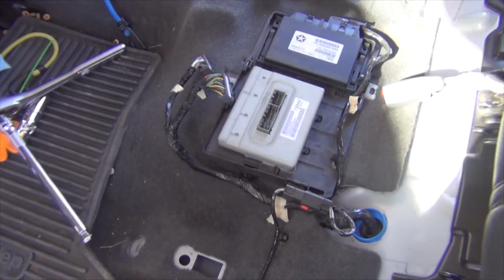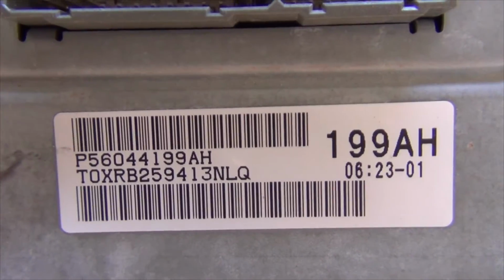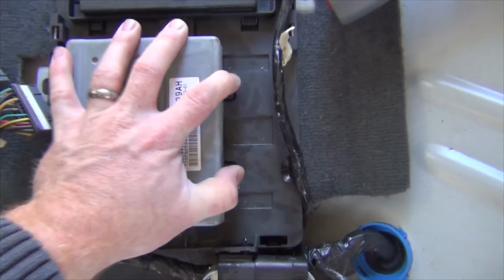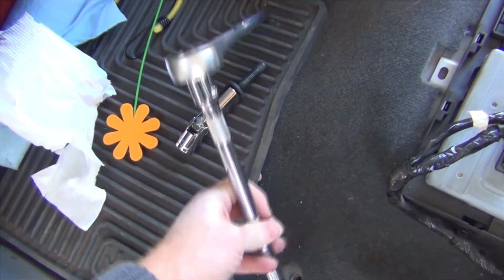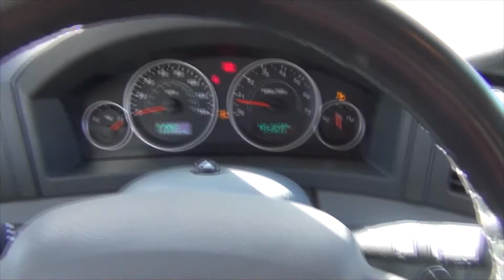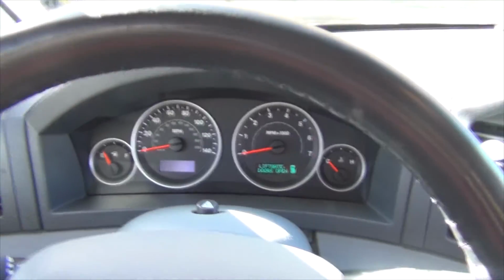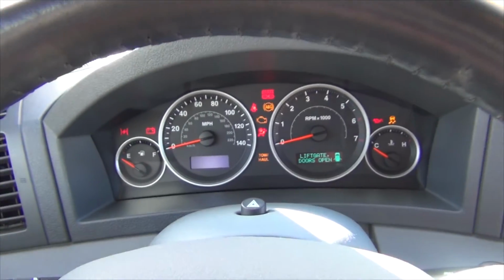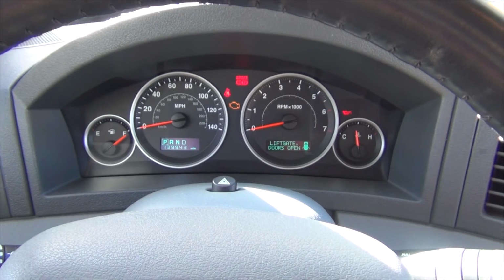JGC N23 Update: New/Used FDCM Fixes the issue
So I got around to checking my 4LO, yep it went out again. So seeing as today was nice outside I took the rear seat out and installed the used unflashed FDCM I had as shown in another video.

I'm not messing with Jeep on this issue. Some people are afraid of the rollaway which is what the N23 Recall was suppose to fix. even if this video you see my parking brake is set because I was taught to use it on any type of incline. Also the couple vehicle rollaways that happened the vehicle had to be turned ON. I do not have remote start nor plan to install it (more to break off-road and cause an issue). So unless you don't use your parking brake as instructed to do, and you also remote start how is your vehicle going to roll away?

Also Jeep replaced my actuator hence why 4LO was working again for a bit. So I have a new actuator that is NEW. the other one as far as I know with 125K miles was still fine the board in it was not broke as far as I know. Will I own the Jeep for another 125K miles...LOL Or a total of 250K miles. most likely NOT.

I've been eyeing a new truck for the last few years...but i been keeping the Jeep so when my father retires I can take him on a father/son trip and go to some Ghost Town, and Mines and metal detect. I'm not going to do that in a new $65K truck.

Plus as I said before I drive once a week, maybe twice...sometimes not for a few weeks,

One thing I do know is I'm not buying another Chrysler/Jeep/Dodge product. How they handle fixing mechanical issues with a software update has me not trusting them. And I was eyeing the new Dodge small diesel truck; NO THANK YOU NOW.